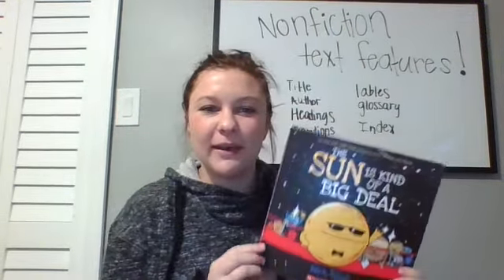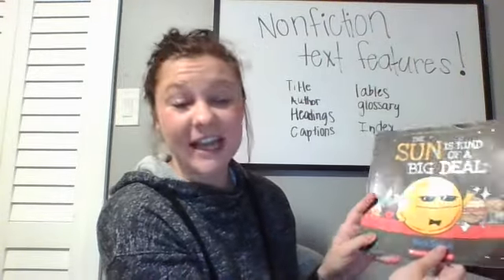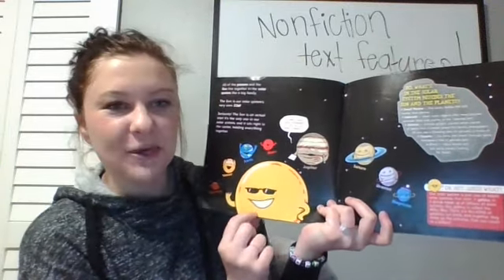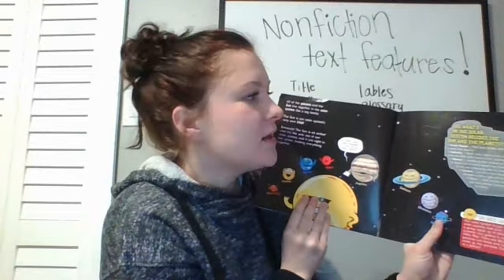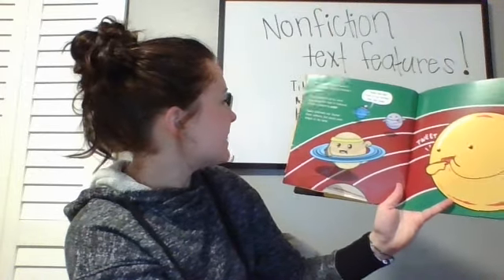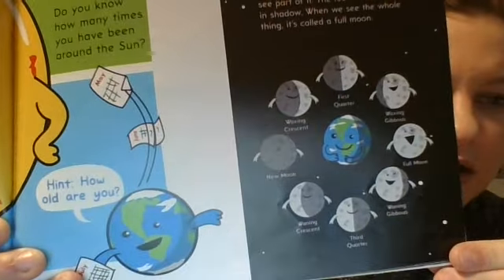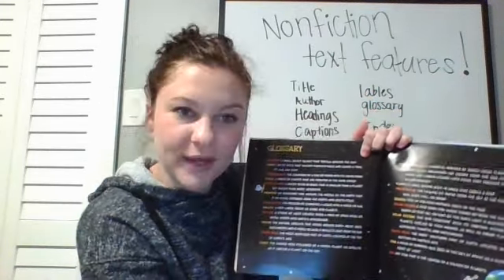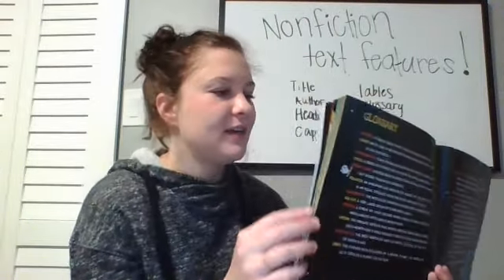Nonfiction Text Features